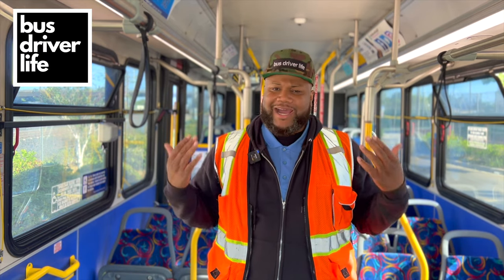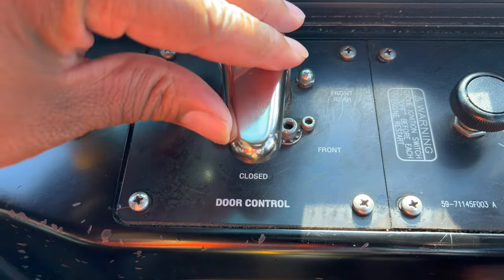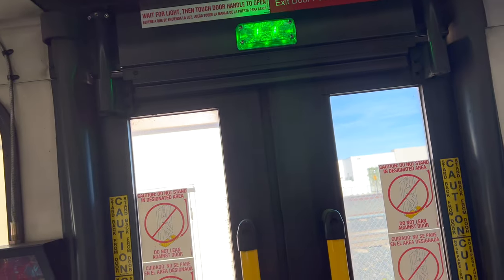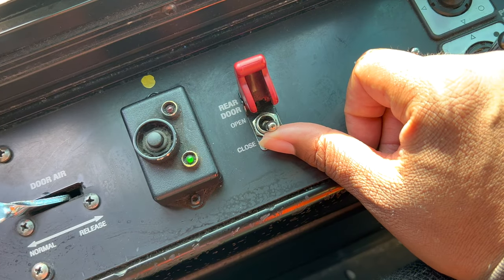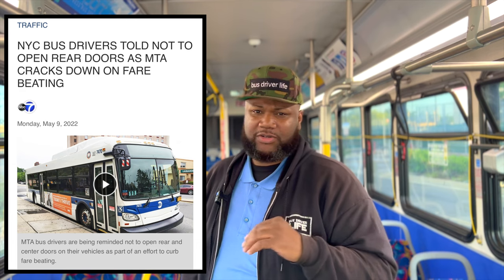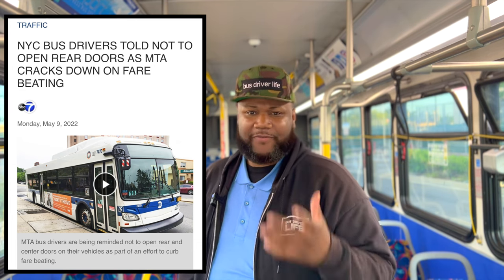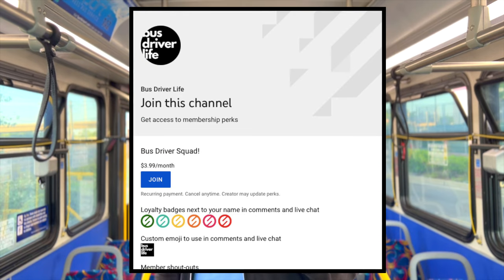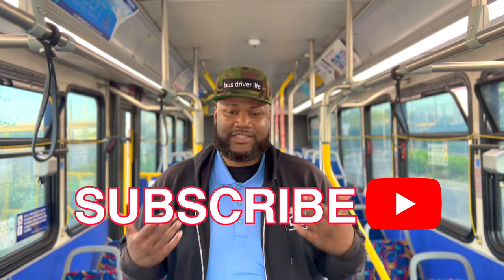How The Bus Driver Controls The Doors | Sacramento Edition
Let’s take a look at how some bus drivers control the front and rear doors on public transit buses in Sacramento, California. This may also be similar to how it works in other places as well.

$KeywanRyland

Send stuff! I'm a huge Batman fan!

United States

VIEWS AND OPINIONS EXPRESSED IN MY VIDEOS ARE MY OWN AND DO NOT REFLECT MY EMPLOYER.